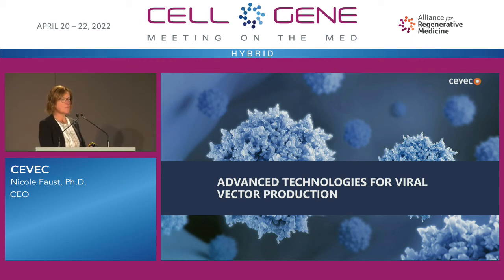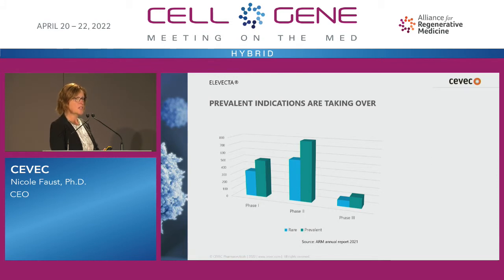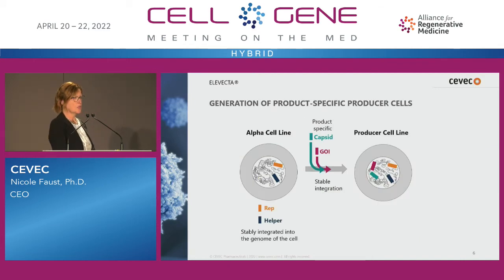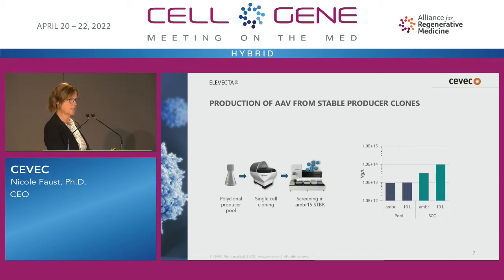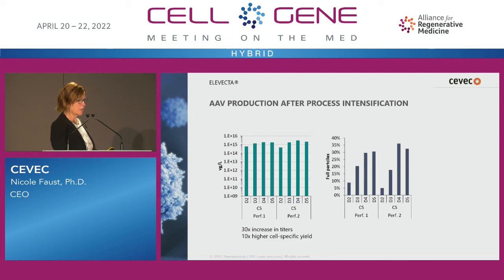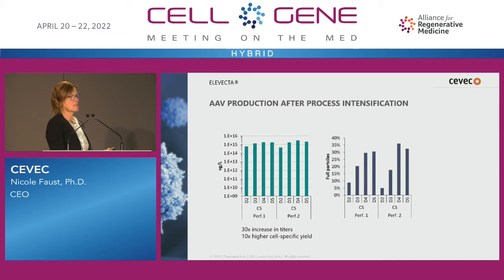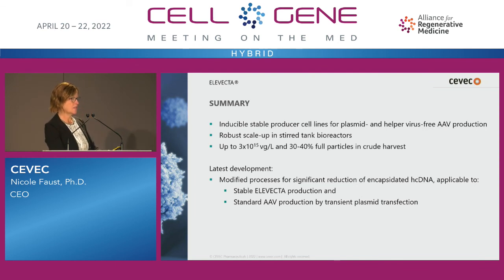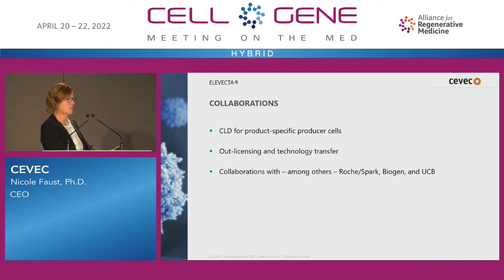CEVEC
Nicole Faust, Ph.D., CEO
Cologne, Germany
(Private)